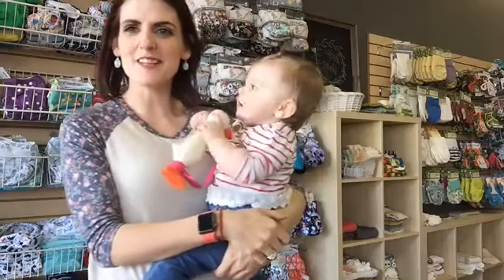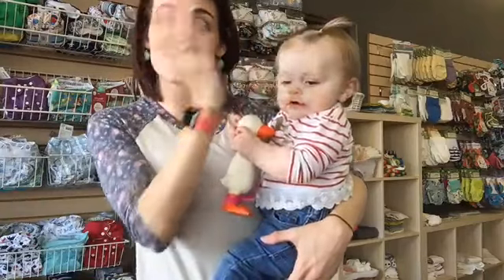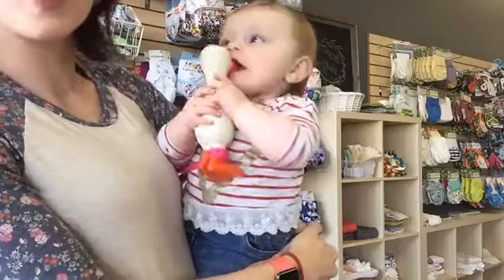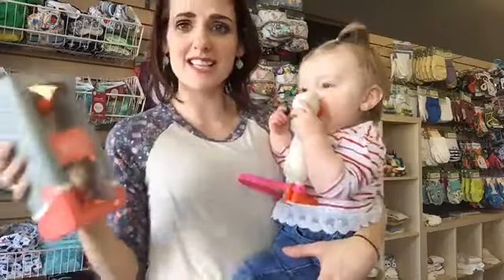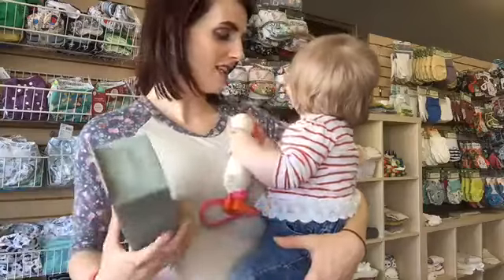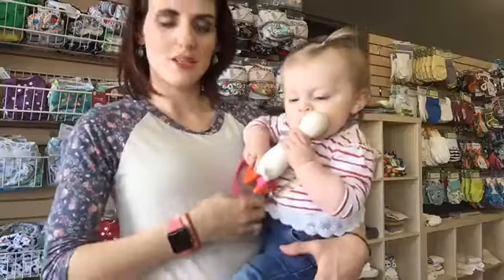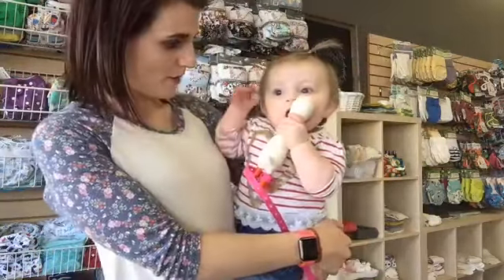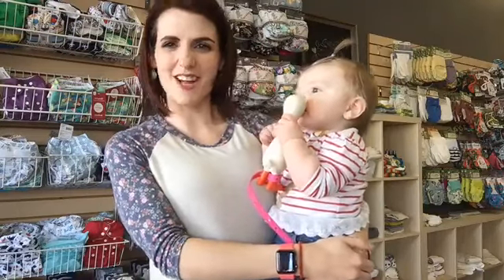Gertie the Goose Teething Toy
This teething toy is as cute as it is chewable and at $19.95 its a great gift too. Made in Canada and features a light vanilla scent.